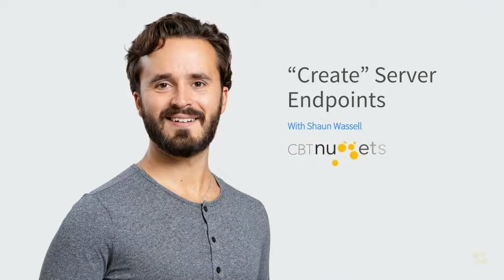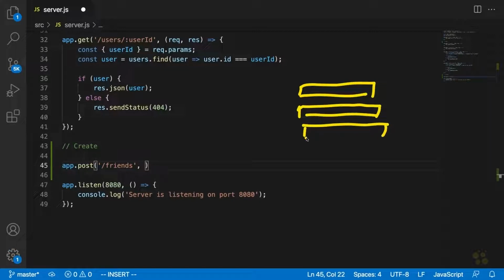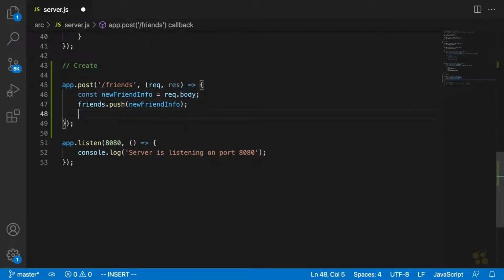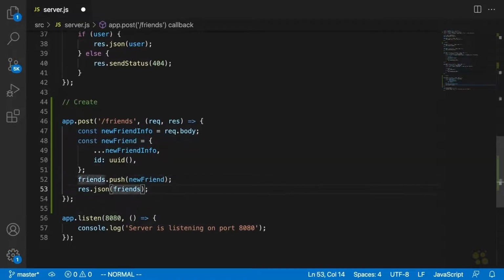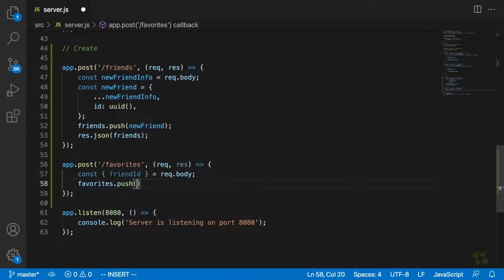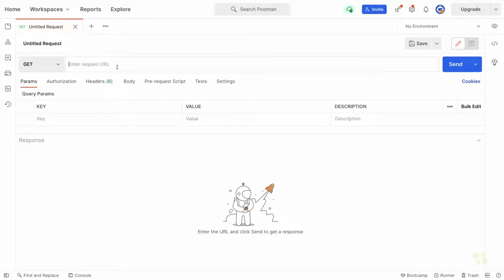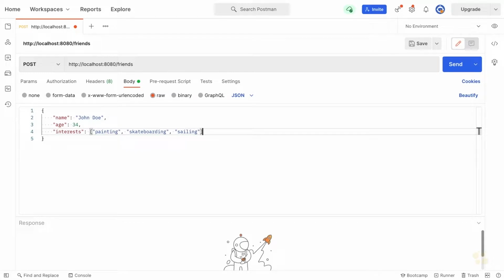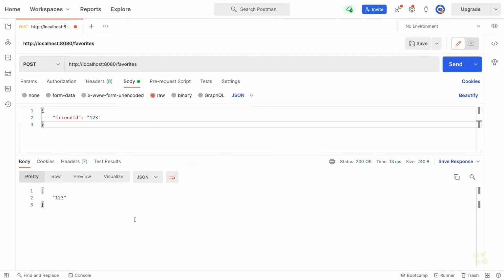24 Create Server Endpoints || Full Stack React Development